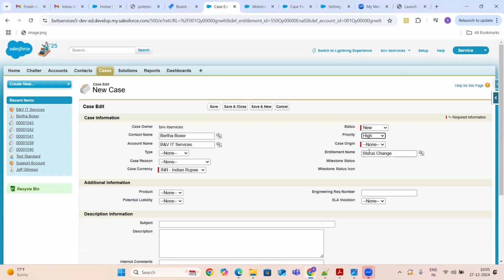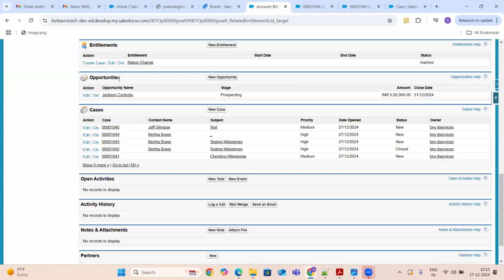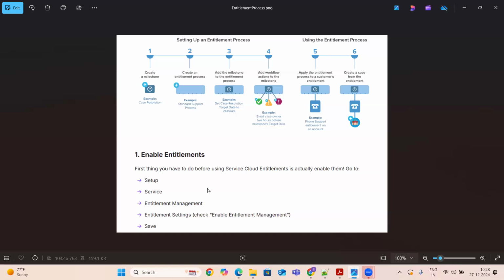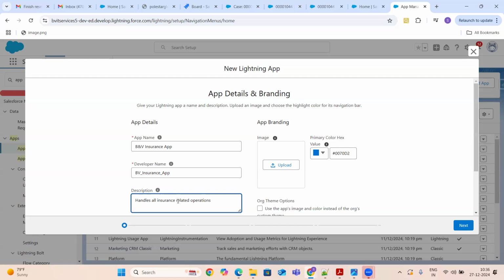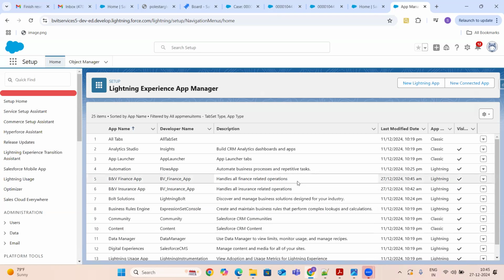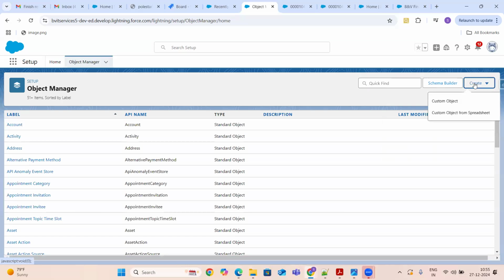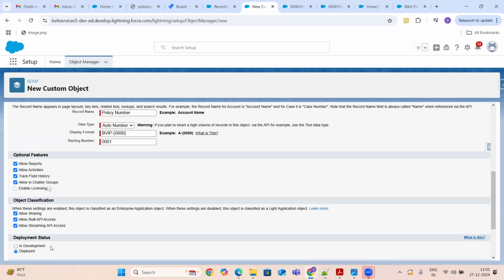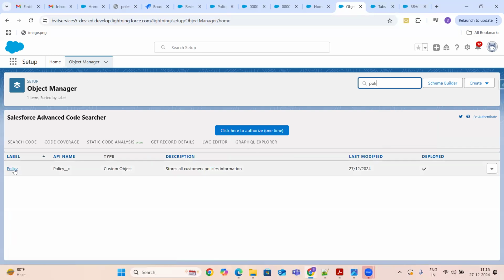Salesforce Admin - Day 13 - Custom Objects & Applications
Helps you to create your own application using salesforce